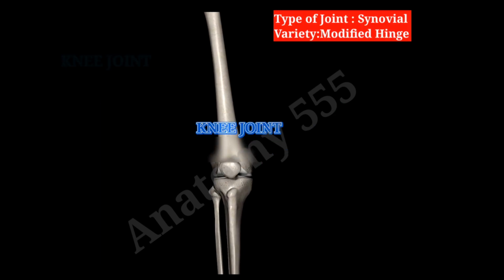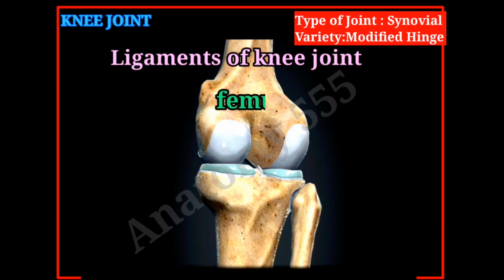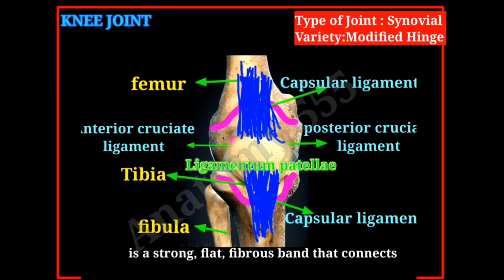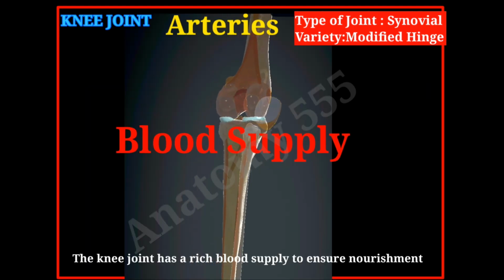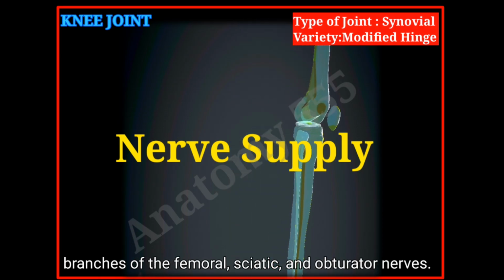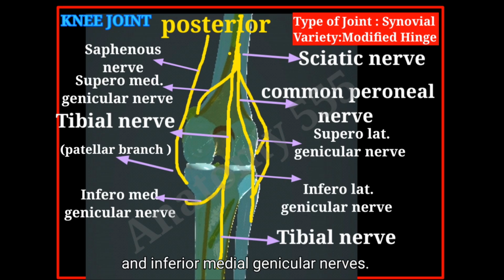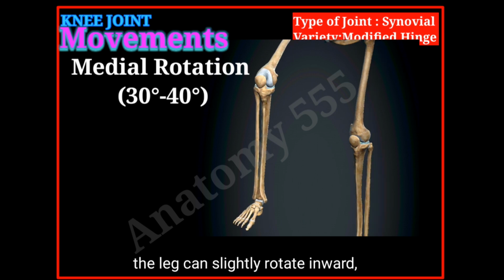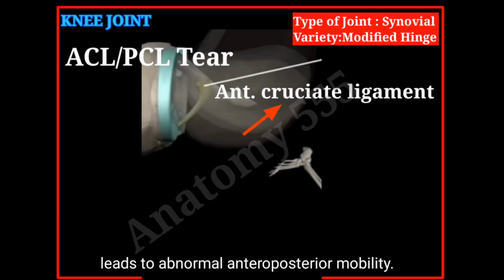Knee Joint || Human Anatomy || Body parts || Mbbs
In today's video we are going to learn KNEE JOINT!

This channel is specially designed for:

MBBS students, Dental students,
Physiotherapy students (BPT/MPT)
Nursing,  Allied Health students, Naturopathy, Yoga, siddha, Ayurveda etc ., and anyone passionate about understanding the human body.

Here, you’ll find: ✅ Easy-to-understand anatomy videos
✅ Visual explanations of muscles, bones, joints, and organs
✅ Smart tips to score high in exams
✅ Revision-friendly content and quick MCQs
✅ Motivation and clarity for every learner!

Whether you're struggling with the basics or preparing for your university exams — “Anatomy 555 ” is here to guide you every step of the way.